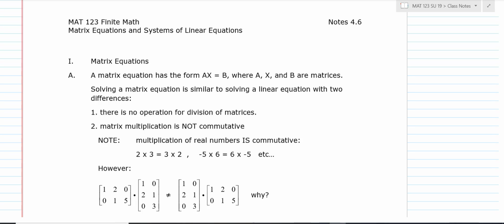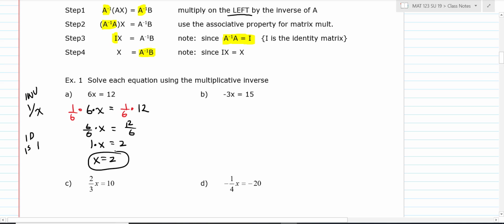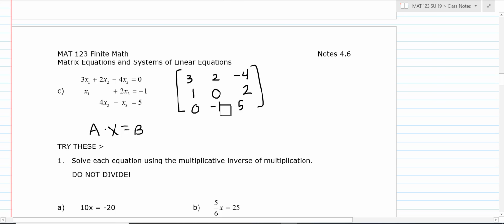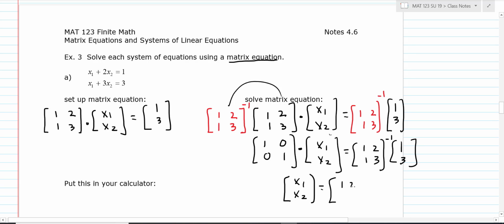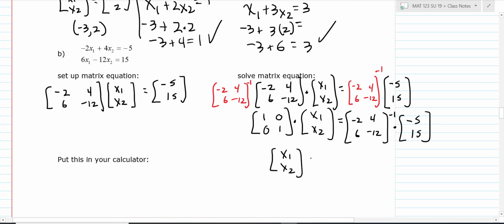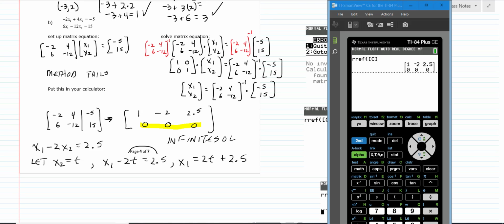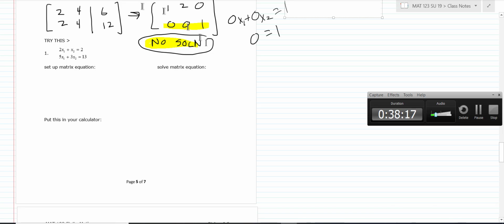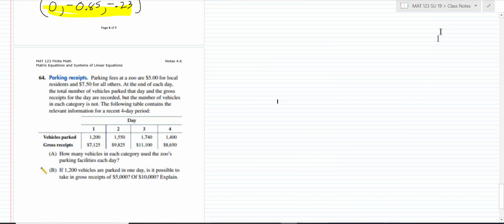MAT 123 Finite Math Section 4.6 Part 1 Matrix Equations